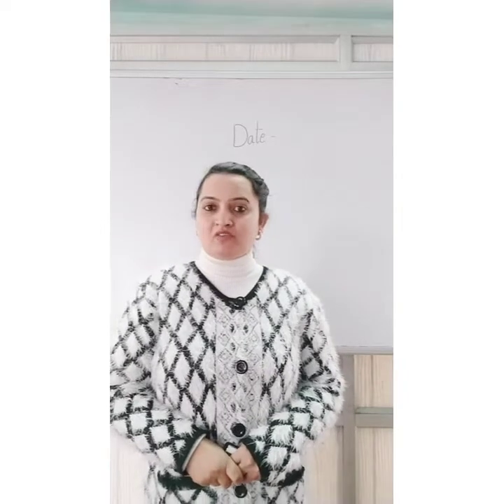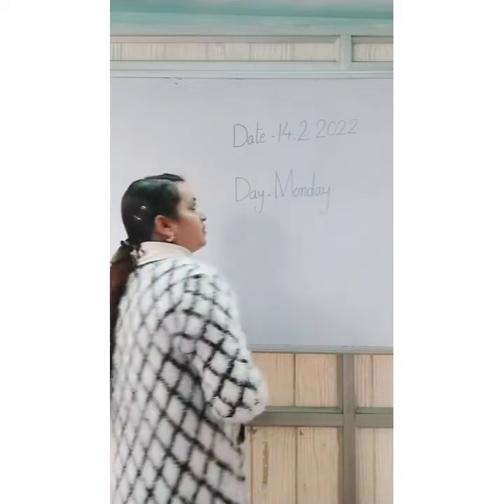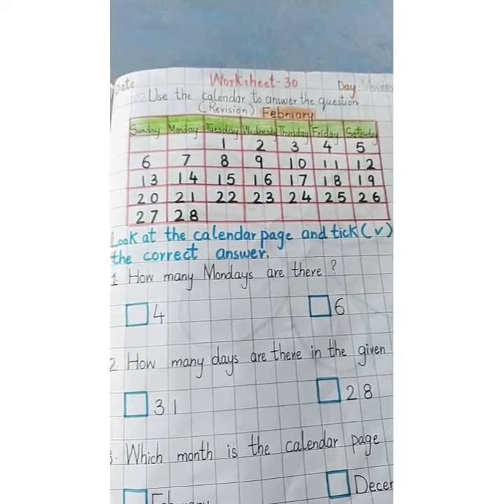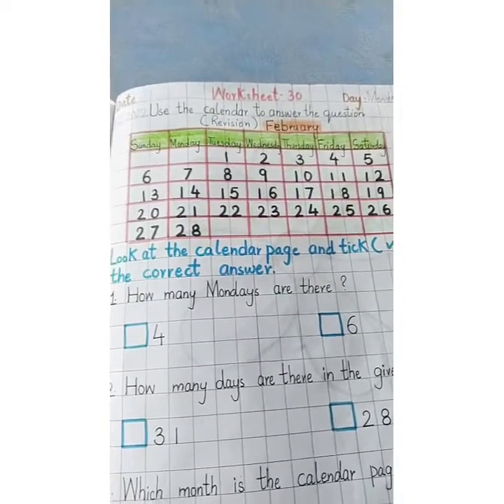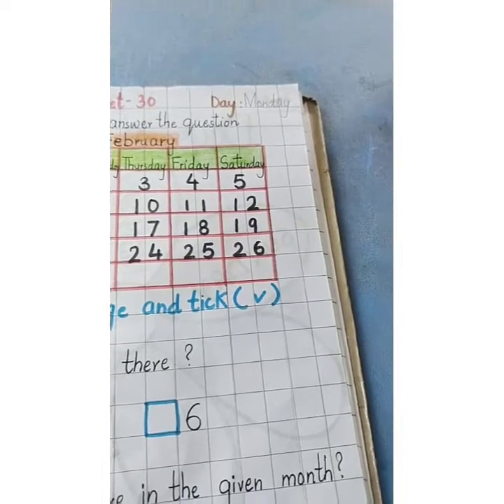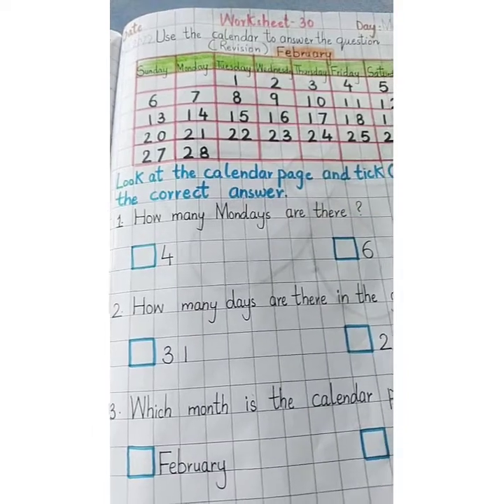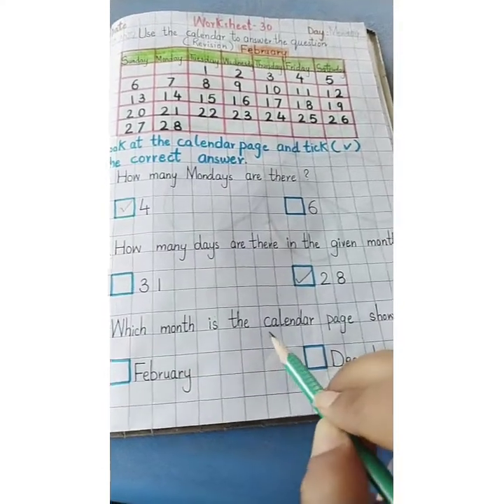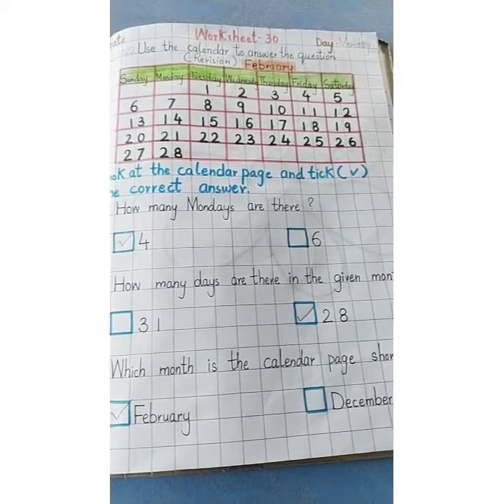Math's Worksheet - Calendar (Revision)